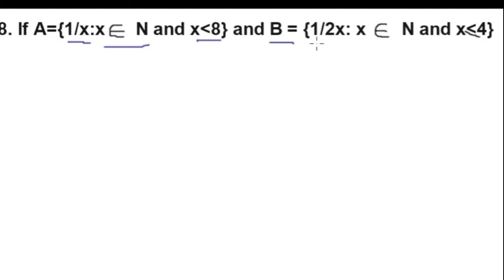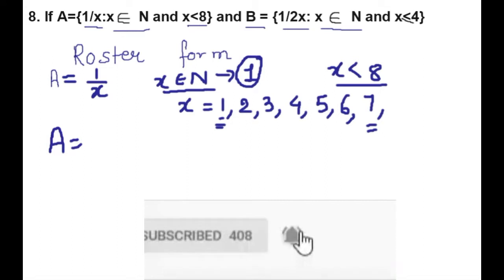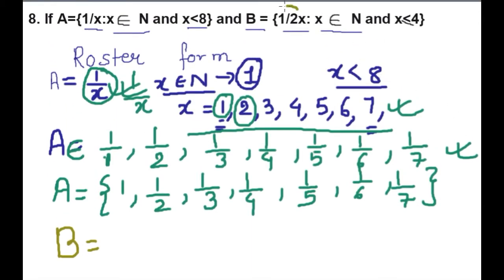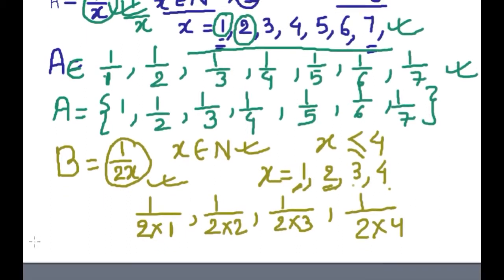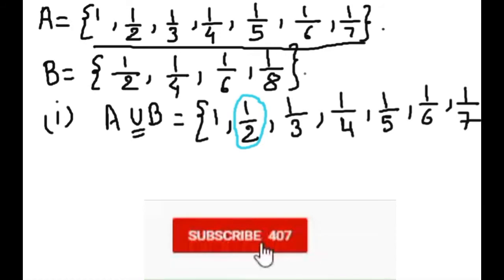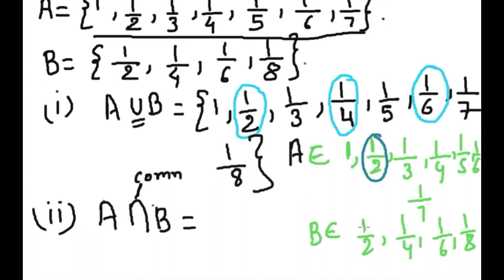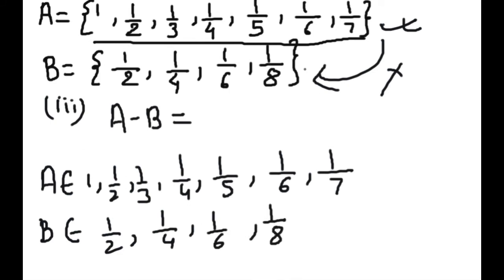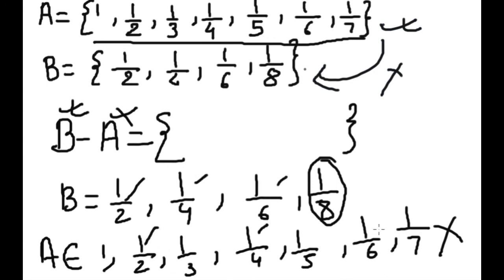Class 11/Exercise 1C Question number 8/class 11/English &Hindi/Anjali Maths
Exercise 1B SOLUTION

Class 11, complete solution, class 11 maths, tutorial, education,
the solution, simple, trick, easy way, rs Aggarwal solution, learn maths, rs Aggarwal solution, sets, tutorial sets